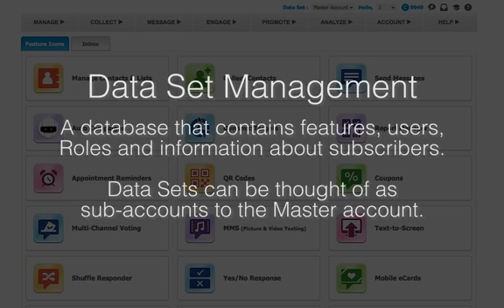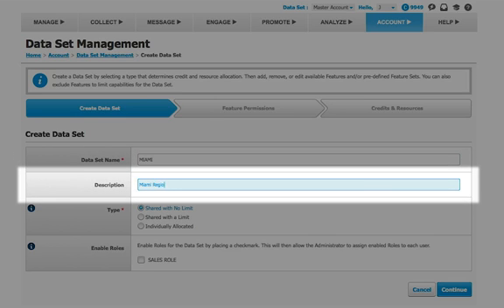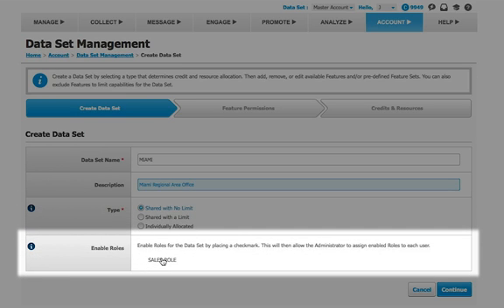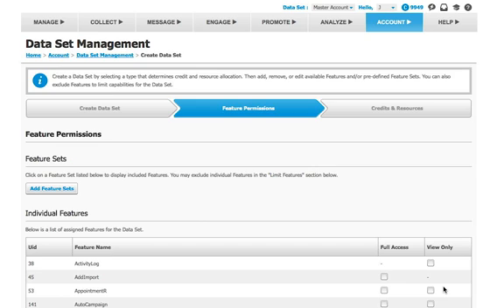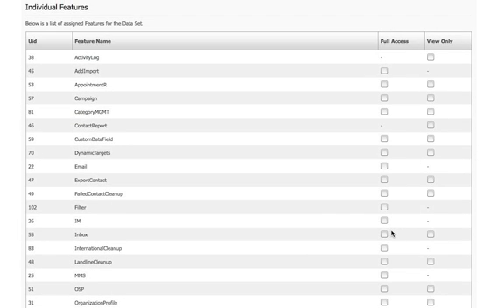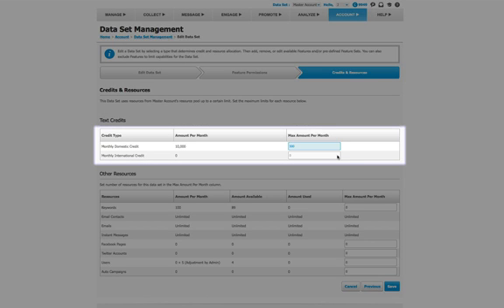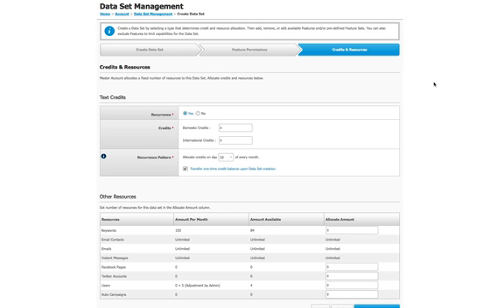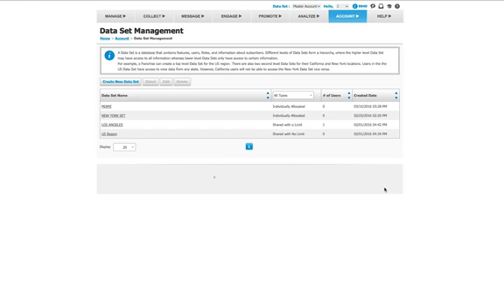Data Set Management